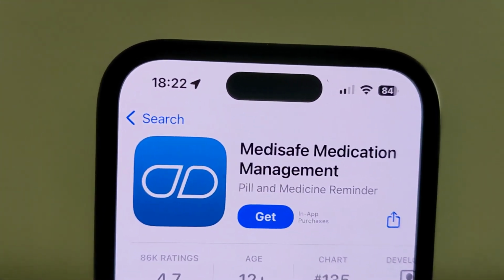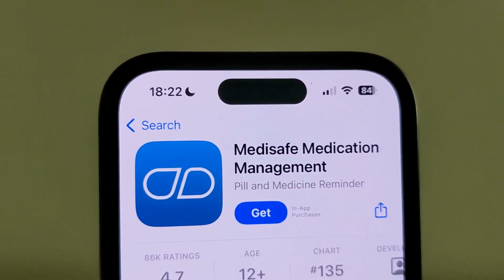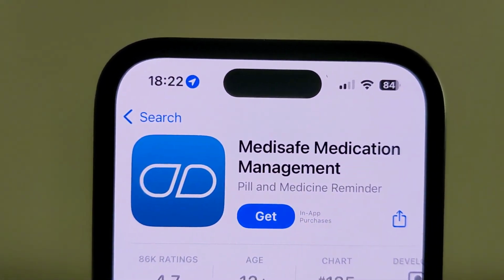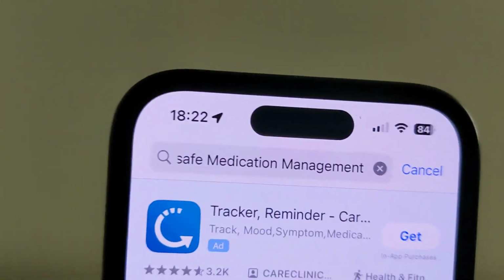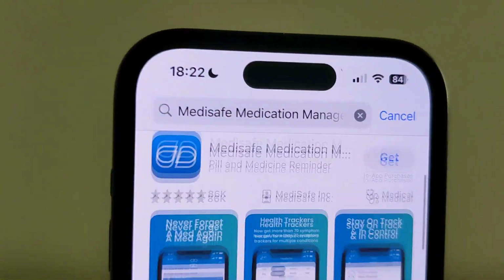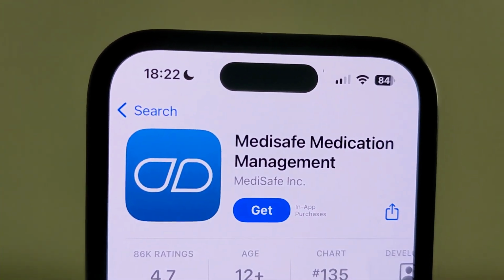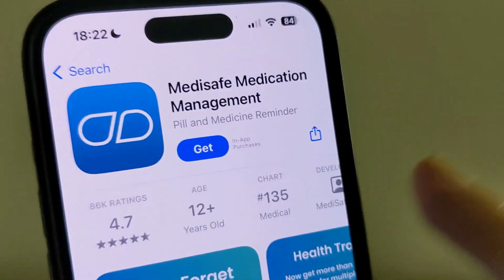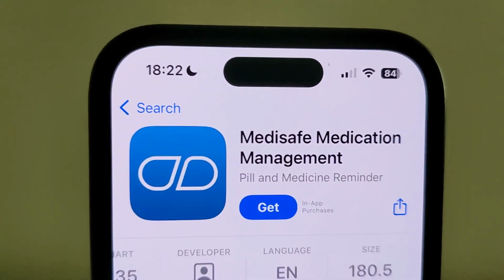How to Download Medisafe Medication Management on iPhone iOS, App Store, Android, Play Market